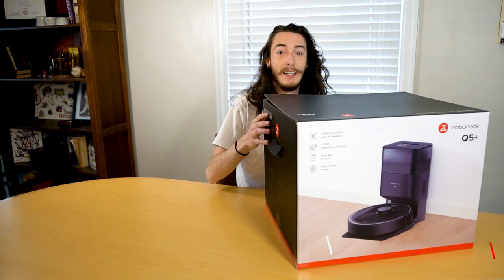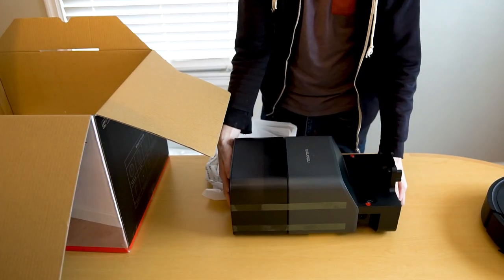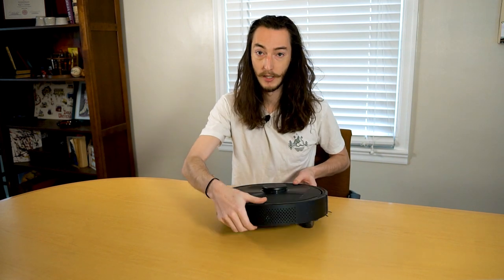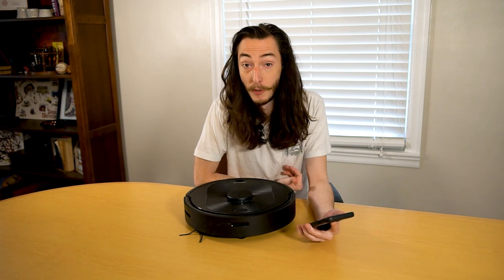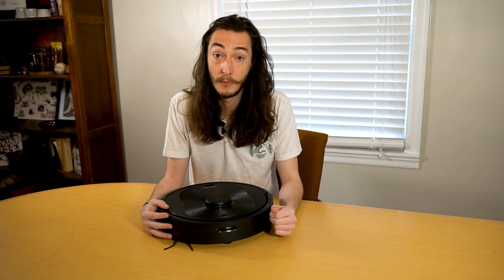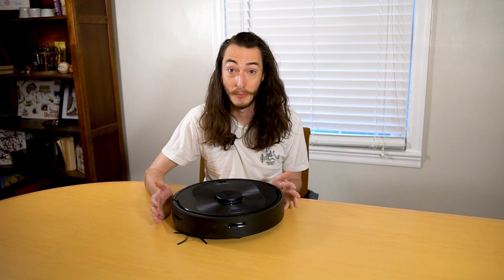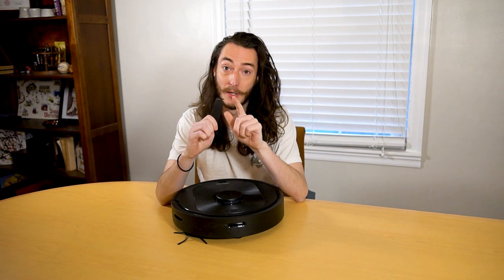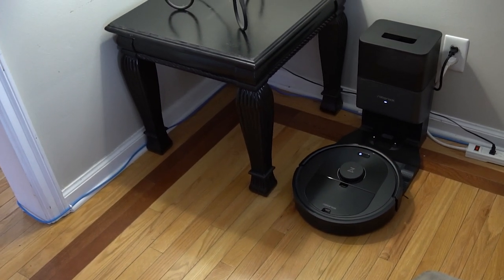Roborock Q5+: The Self-Empyting, 3D Mapping, Vacuuming Robot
The Q5+ has all the high-end features at a not-unreasonable $700 price point, with LiDAR mapping and navigation, a smart app, and even a self-emptying dock. It's powerful and gets the job done. But if you're a new robovac owner, you should know there's still a bit of maintenance to clean the roller every so often.